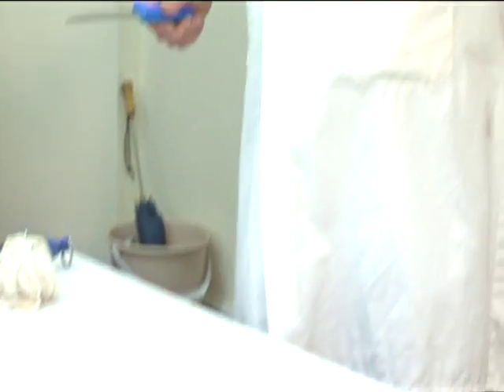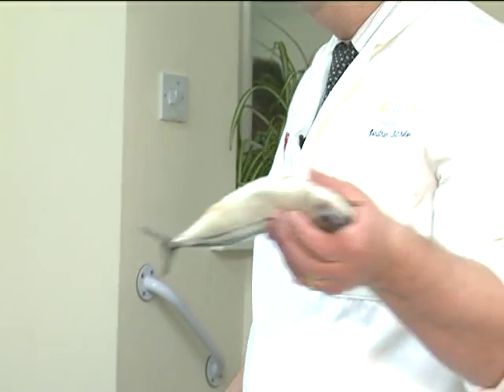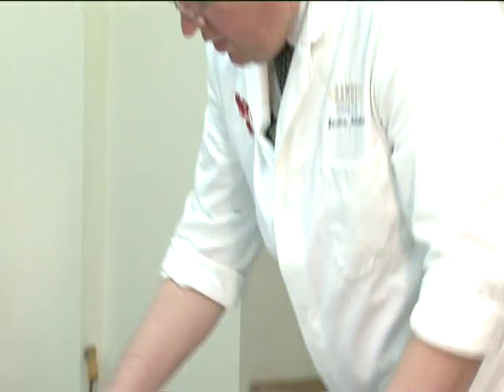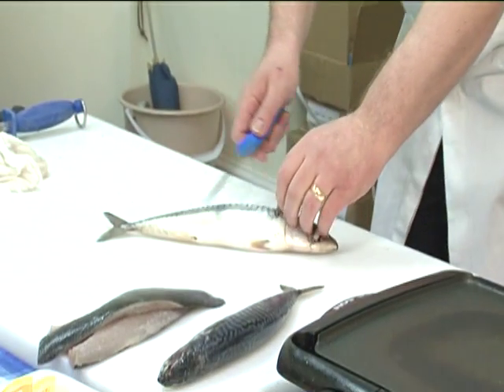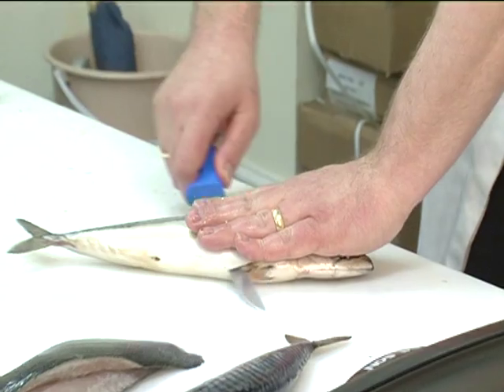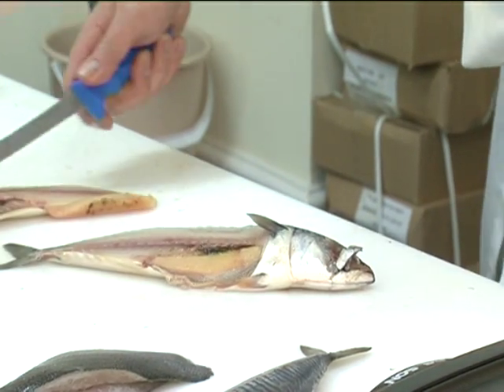Mackerel Preparation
A short instructional on how to fillet a Mackerel from Ramus. Kings of Fish.